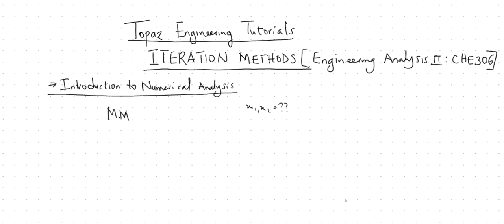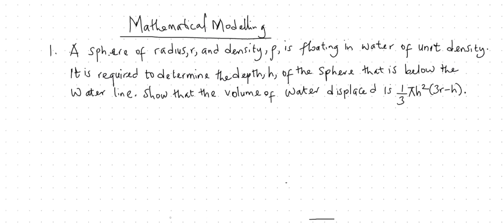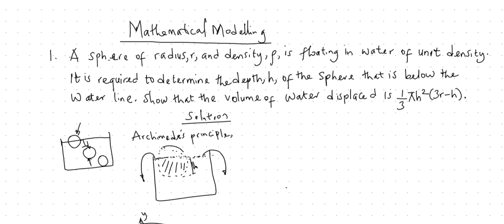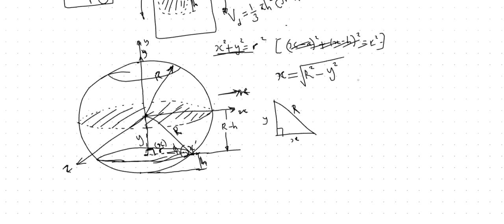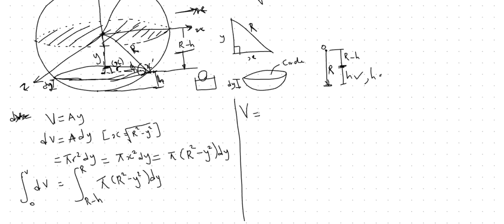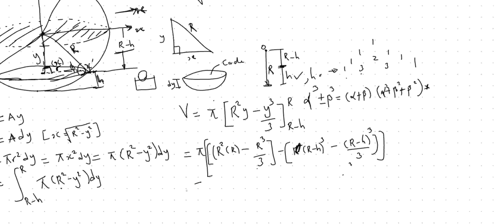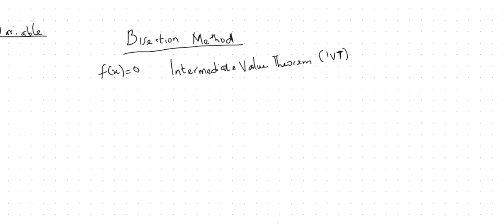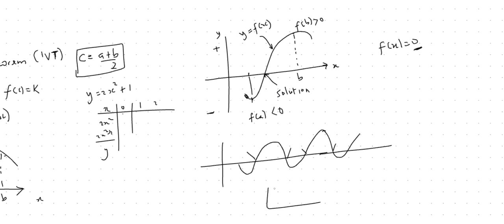CHE 306: Engineering Analysis-- Numerical Analysis and Mathematical Modelling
Engineering Analysis: Bisection Method...